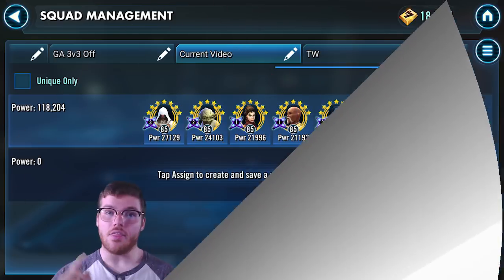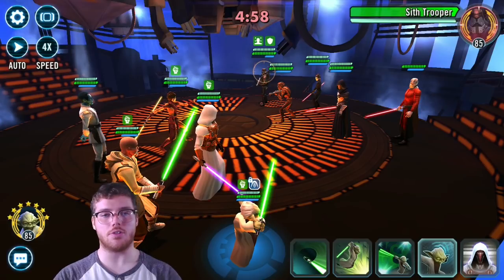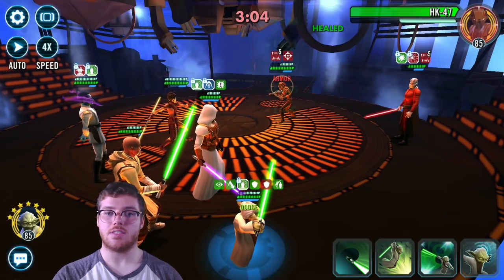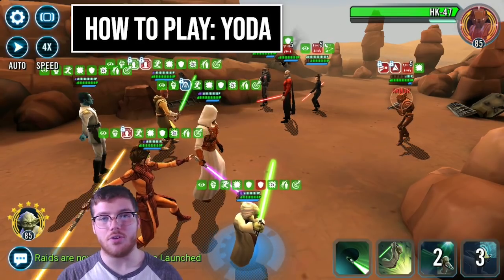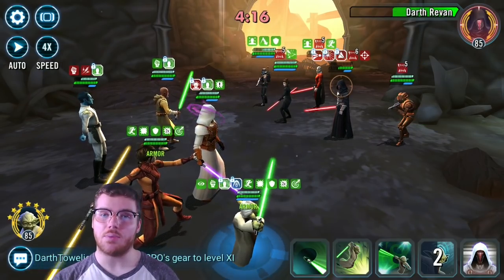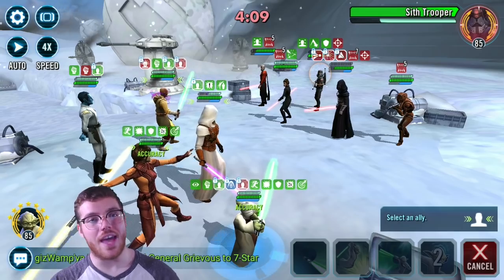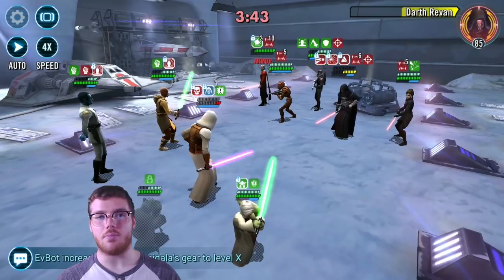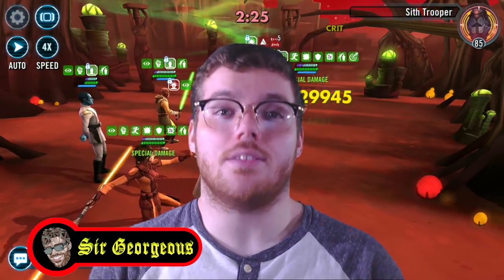Reliable Counter to Darth Revan using Jedi Revan with Thrawn! By SirG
Darth Revan (I like to call him Dre) is dominating the arena worse than Jedi Revan, and it's all about speed mods on fallen bastilla. THIS team lets you win with a big disadvantage in speed and more reliably keeps 5 toons alive by the end of the match.

Origins of Team: Here is the link to first time I tested the team
A friend in my arena, Jedi Aie, tested using thrawn and GK pre-rework on April 20th, and I built off that to practice this team. Here's a link to my early test on April 30th using this comp

Reply in comments with what you think of the video or any questions you may have. Also come by my discord to ask questions, which you can find below.